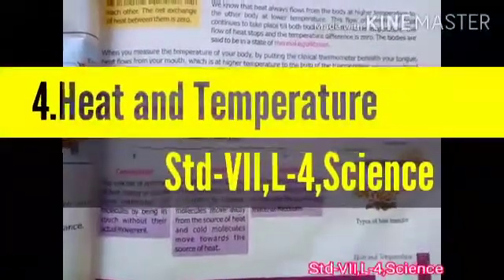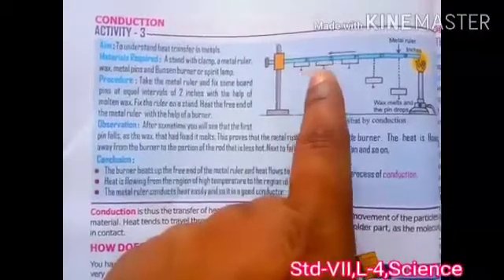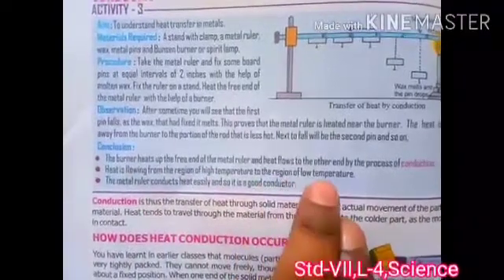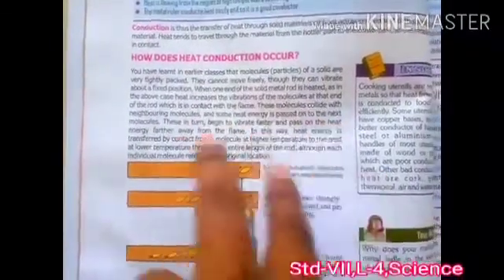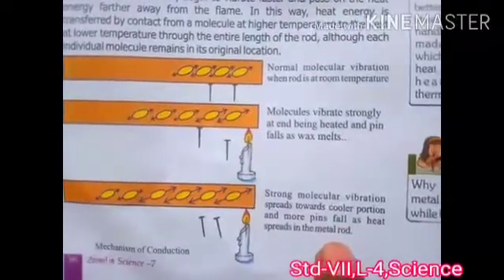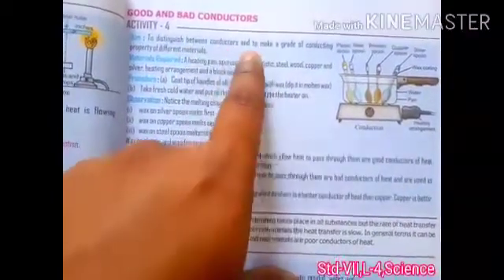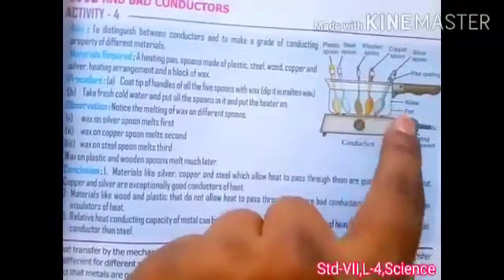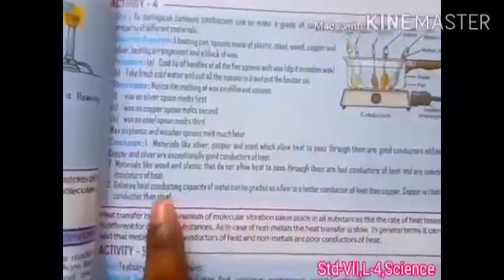Std 7 Science Ch 4 Heat and Temperature Part 2